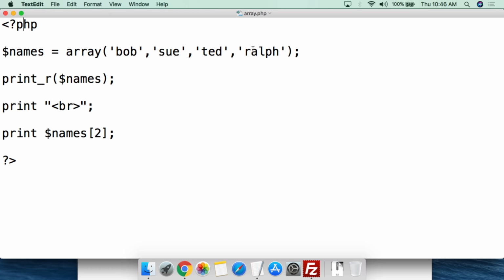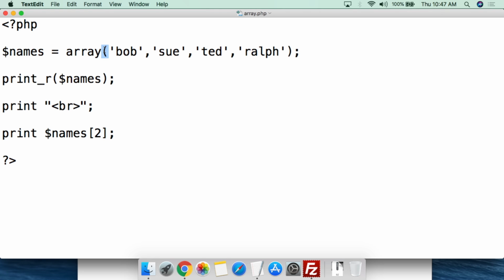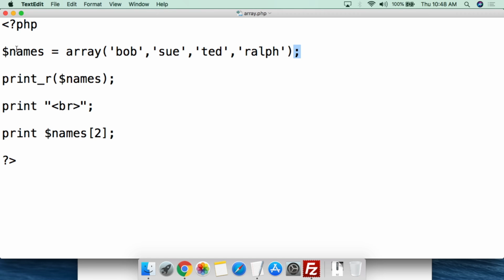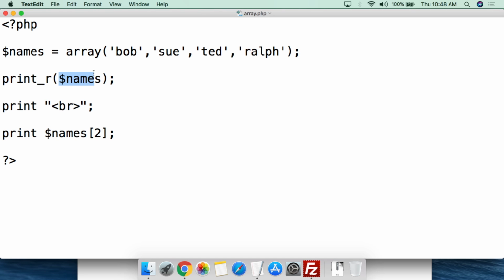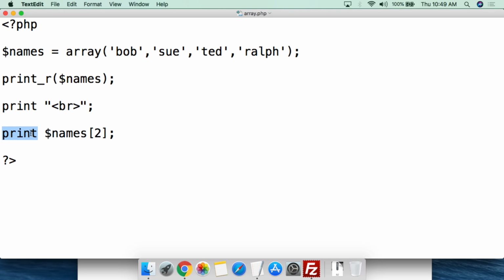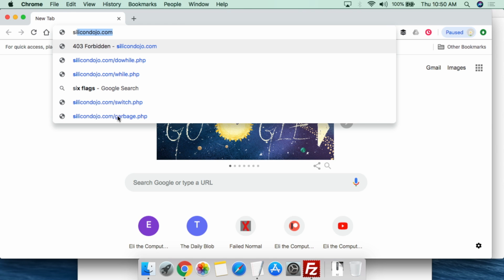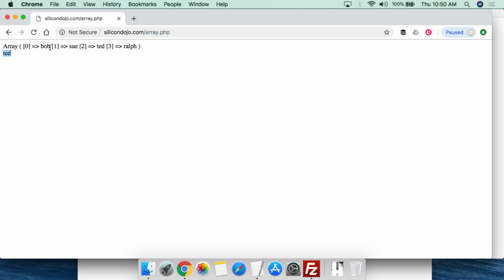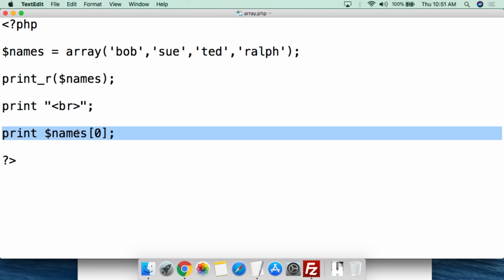PHP - Creating Arrays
Arrays allow for a variable to have multiple values.  This gives you the ability to create lists of names, and be able to sort them easily.

The numbered index for values that are created start with number 0, not 1 for when accessing values.